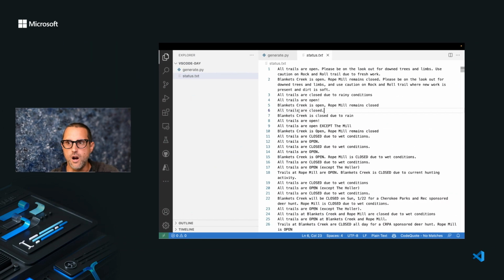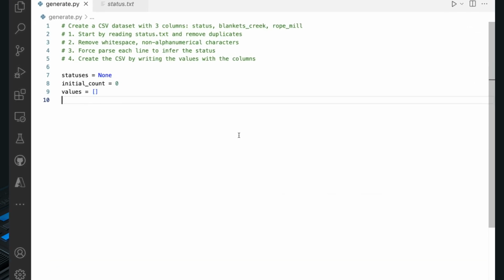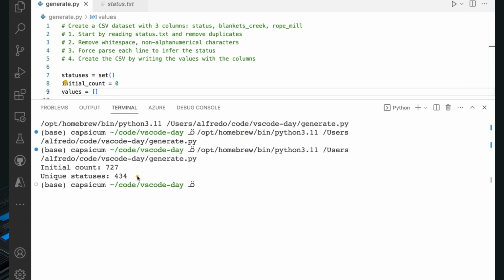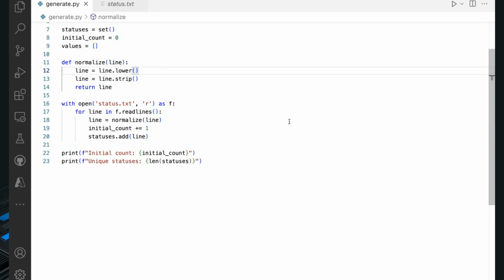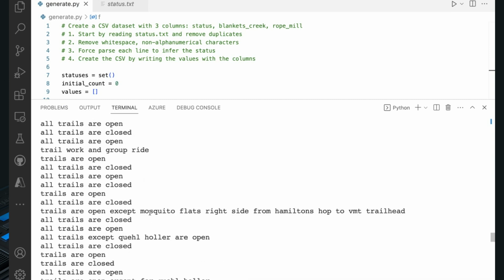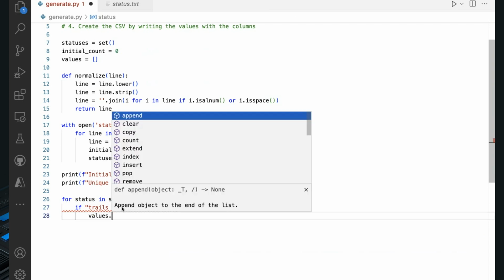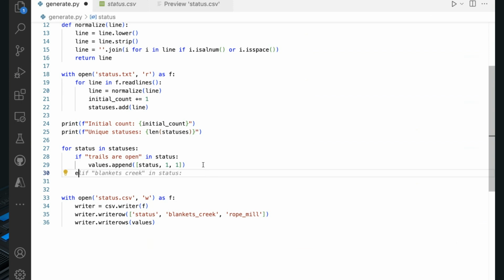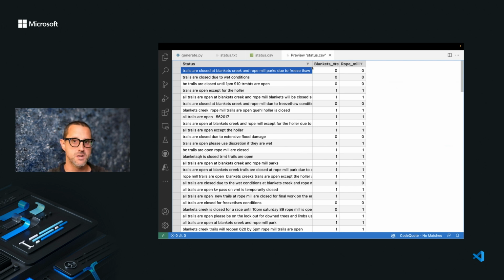Creating a Dataset from Scratch with Copilot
In this session we'll use Python with Copilot to create a Dataset from scratch in a Comma Separated Value (CSV) format. Using a real-world scenario, we'll sort through data to create a clean and accurate dataset that can help us with Data Science or ML tasks.
We'll start by understanding the requirements, then we'll go through the data, and start applying techniques to clean, sort, and normalize it. Finally we'll make sure everything is working so that the dataset is valid and matching the requirements.